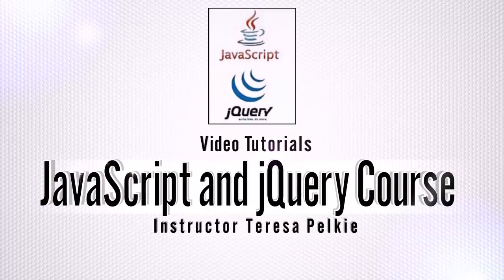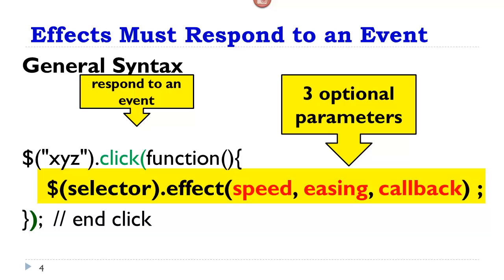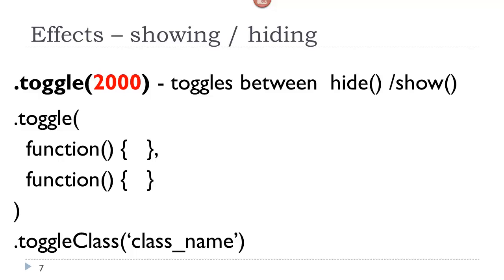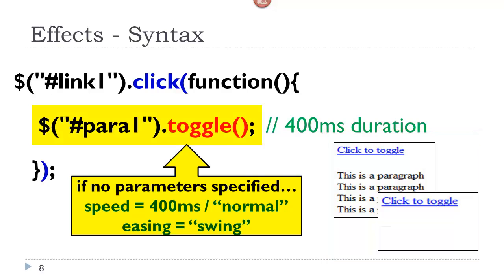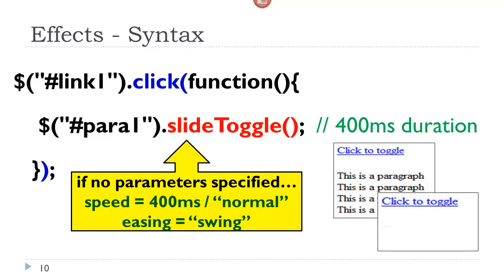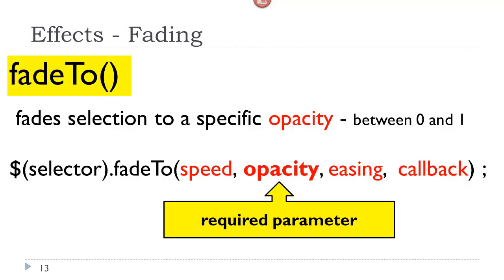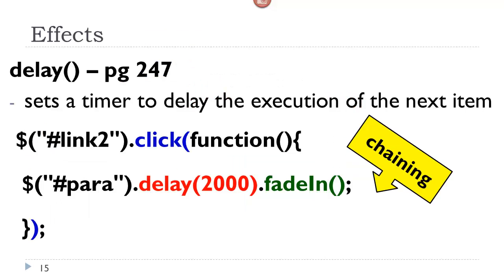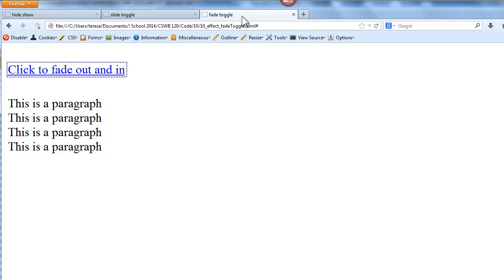JavaScript / jQuery Course - Session 13 - jQuery Effect Methods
jQuery effect methods. This video is for a JavaScript / jQuery Course at a Community College in San Diego County, CA